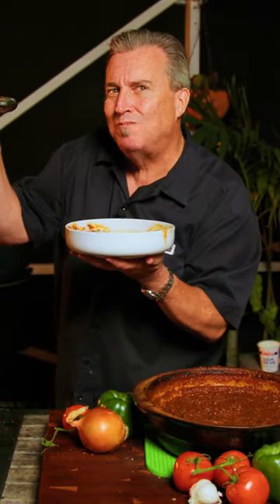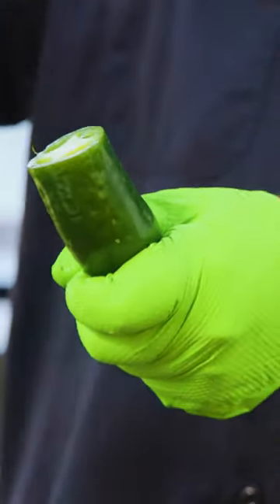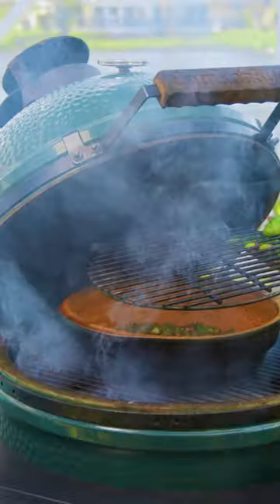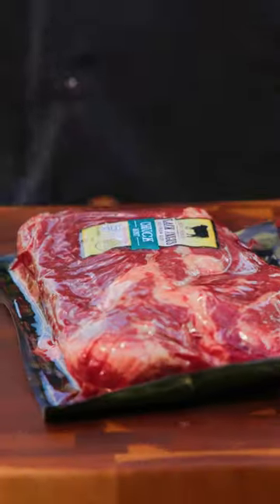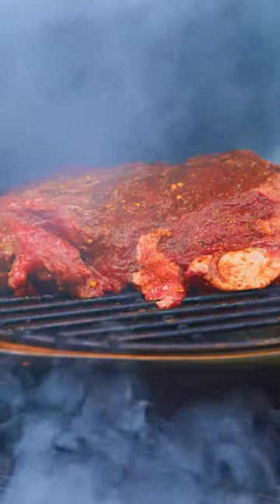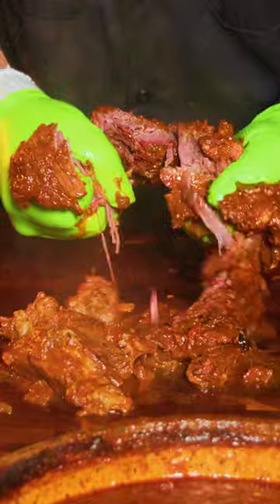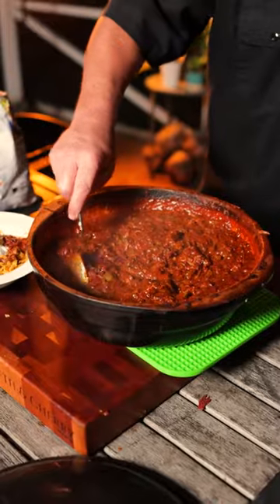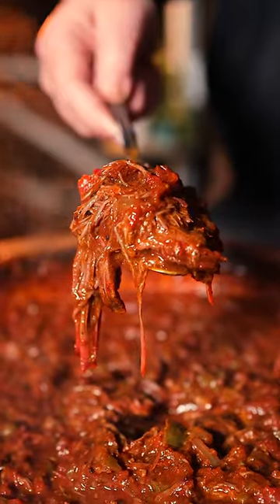How to make Texas Style Chili - Over The Top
Try our unique Texas-style chili recipe; every bite is a journey of flavors. We smoke a chuck roast above our chili pot, using super-premium charcoal for that low and slow cook, bringing out rich and deep flavors of fresh ingredients.

Big thanks to my sister Donna for the actual recipe!

From the first spark to the final hearty bowl, we explore how to make your grill do more than just BBQ. The secret to unforgettable chili is in the smoke and freshness of the ingredients. So, fire up the grill, and let's make chili that tells a story of flavor, tradition, and innovation.

This video is about Texas Style Smoked Chili On The Grill: Must-Try Recipe. But It also covers the following topics:

Grilling Techniques For Beginners
Chuck Roast Smoking
Outdoor Cooking Ideas